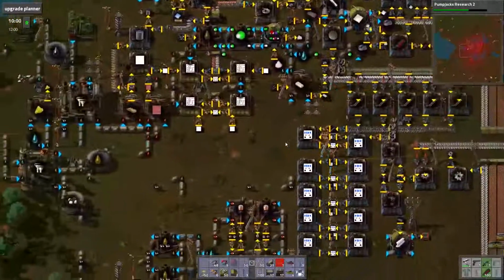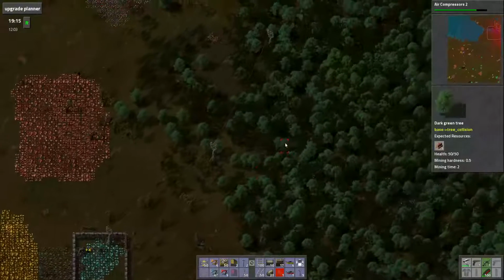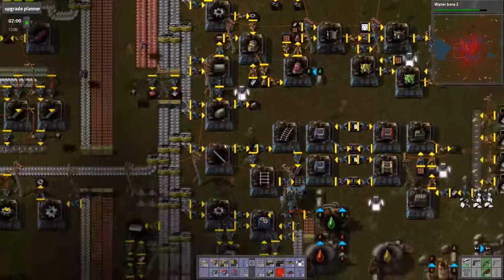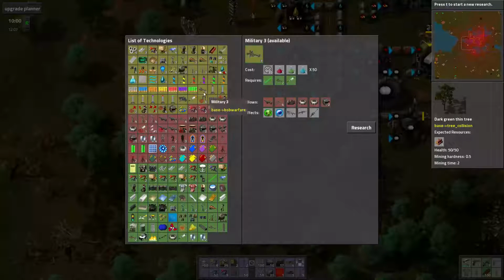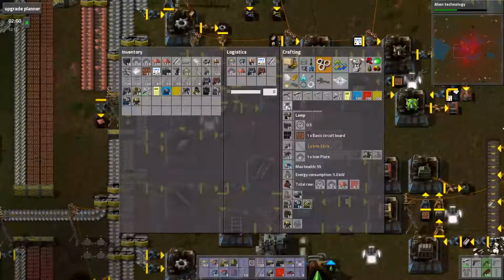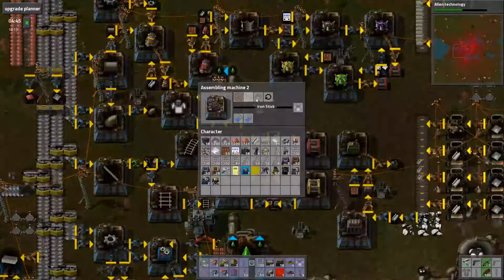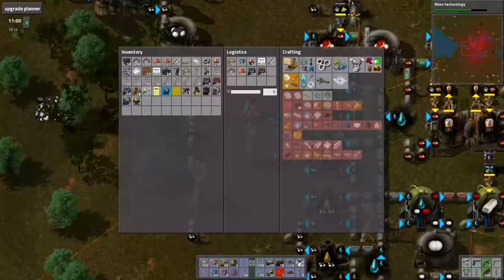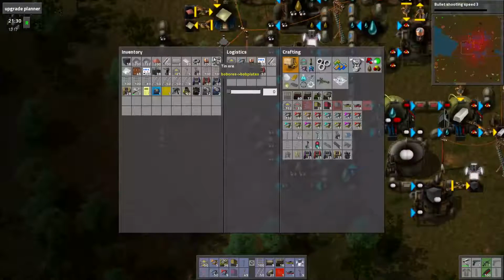Let's Play Factorio with Bob's Mods Ep #37